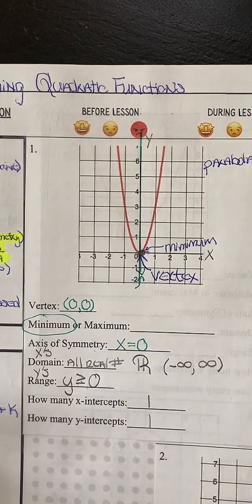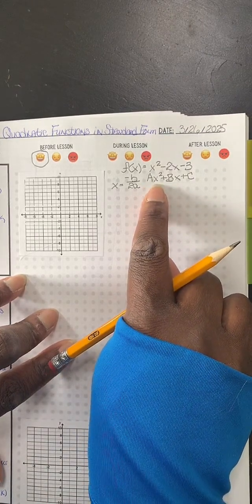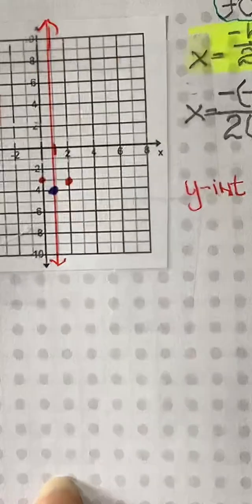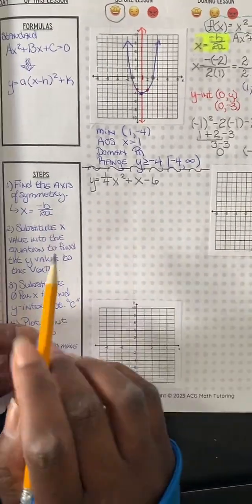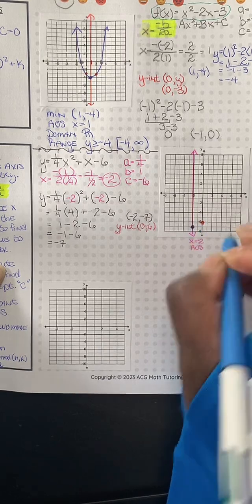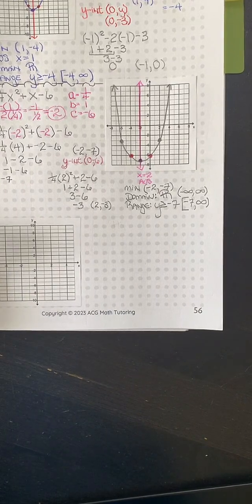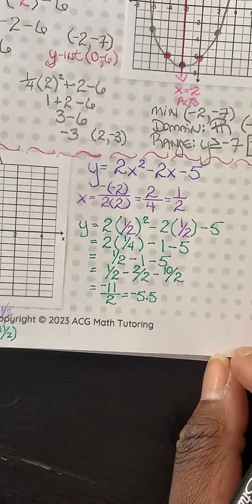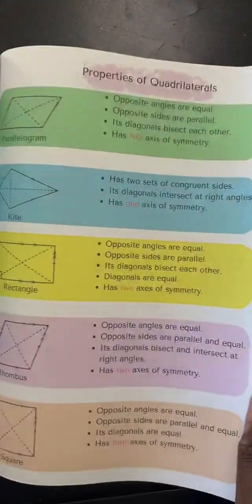📈 Graphing Quadratic Equations in Standard Form | Step-by-Step Tutorial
In this video, we’ll walk you through how to graph quadratic equations written in **standard form: y = ax² + bx + c**. Whether you're a student learning this for the first time or just need a quick refresher, this tutorial breaks it all down in a simple and easy-to-follow way!

✅ Learn how to:
- Identify the vertex using the formula
- Find the axis of symmetry
- Determine whether the parabola opens up or down
- Plot key points including the vertex, y-intercept, and symmetric points
- Sketch a smooth, accurate graph

🧠 Perfect for Algebra 1, Algebra 2, GED, ASVAB, or anyone brushing up on quadratics.

Grab your graph paper, and let’s get into it!